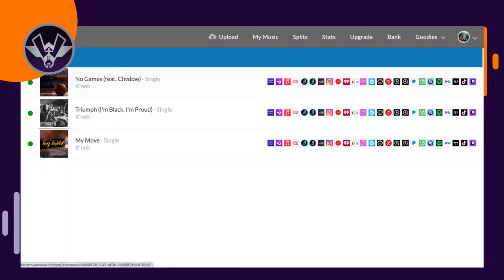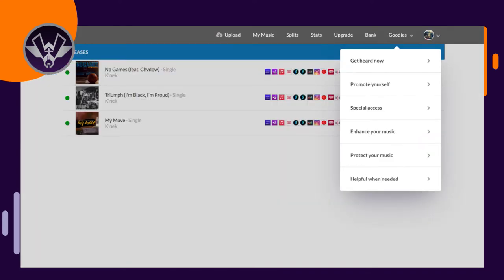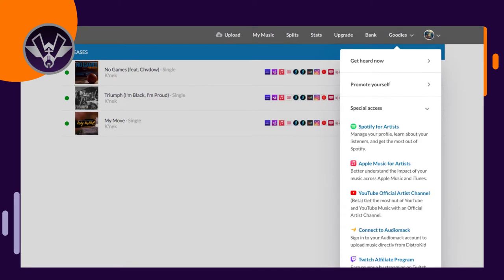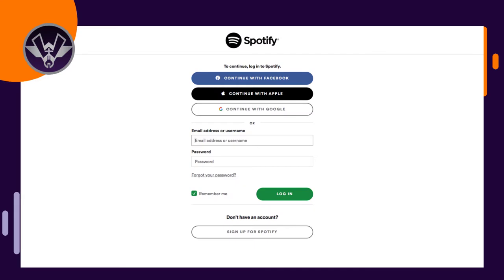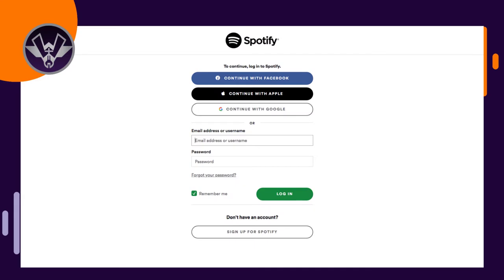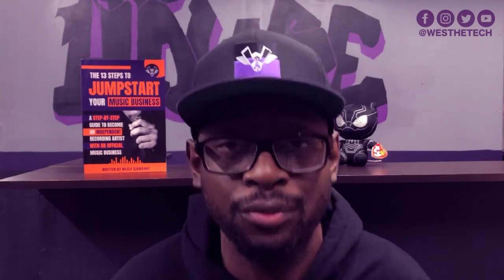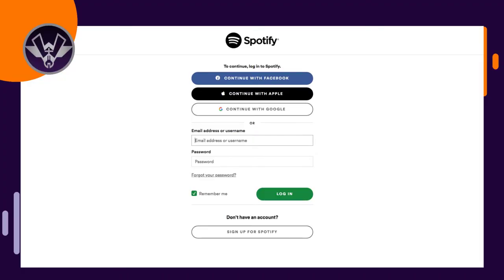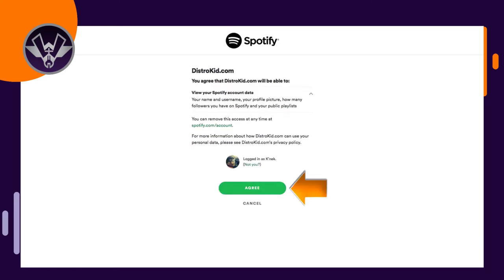HOW TO SIGN UP WITH SPOTIFY FOR ARTISTS WITH DISTROKID | MUSIC INDUSTRY TIPS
HOW TO SIGN UP WITH SPOTIFY FOR ARTISTS WITH DISTROKID | MUSIC INDUSTRY TIPS | TECHTIPS | WESTHETECH PRODUCTIONS ⬇️ For more information about my recording studio ➡️➡️➡️

Looking into starting an official music business? Download "The 13 Steps To Jumpstart Your Music Business" E-Book HERE➡️➡️

Local to South Florida and want to BOOK a Recording Session?

For any beginning recording artist, if you want to know how to sign up with Spotify For Artists with Distrokid, then this is the video for you! In this WesTheTechTips video, you will learn how to get a Spotify for Artists account using Distrokid.

When it comes to signing up with Spotify for Artists with Distrokid, you must first have your music distributed through Distrokid. Once it's distributed you can create a Spotify for Artists account by connecting your Distrokid account to your Spotify. This video will show you the steps to sign up for Spotify for Artists with Distrokid. The same steps can be used to sign up for Apple Music for Artists.

After watching this video you will know exactly how to sign up for Spotify for Artists using Distrokid. This will help you gain access to all your statistics and other great features that Spotify has to offer for artists who stream music using their platform. So don't miss out on this week's WesTheTechTip on how to signup for Spotify for Artists with DistroKid.

My name is WesTheTech and I'm a music producer and recording artist who owns his own music business and recording studio. I am an expert at making hip-hop music as well as running a successful full-time business. Have you ever dreamed about doing music full-time? What’s stopping you? Is it that day job you have? Is it those endless bills? Or maybe you just don’t know how to make that dream become a reality?

I completely understand. I had those same problems as well. Back in 2011, my first independent music career failed. All I wanted to do was music full-time, but I didn't know how to successfully accomplish that. Like most unsuccessful artists, I went back to working a regular job. After years of working at that job, I realized through God's teachings that the reason I wasn't doing music full-time was because I wasn't working towards that goal every day.

I realized that there were not going to be any shortcuts to this. I needed to figure out how to (1) make more money "legally" and (2) invest money in the RIGHT places so that I could successfully build an independent music business from the ground up. After a few years of figuring those things out, I was able to quit my job and do music full-time.

And now I want to show you how to do the same thing. And that's why I created WesTheTech Productions, a company that empowers independent recording artists to build a full-time music business so they no longer have to work outside of their craft.

Finally, you'll be able to quit your job. Finally, you'll be able to wake up every day and do music full-time. Finally, you'll be able to travel and perform at events. Finally, you will have your own independent music business.

If you’re local to South Florida keep The House in mind for your home for recording! For more info on the studio click here⬇️⬇️

HOW TO SIGN UP WITH SPOTIFY FOR ARTISTS WITH DISTROKID | MUSIC INDUSTRY TIPS | TECHTIPS | WESTHETECH PRODUCTIONS ➡️➡️